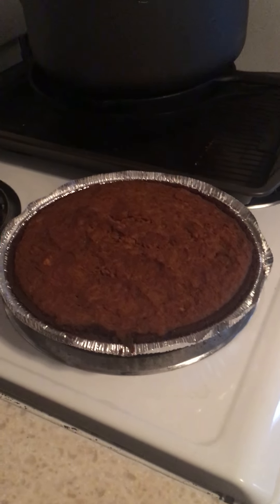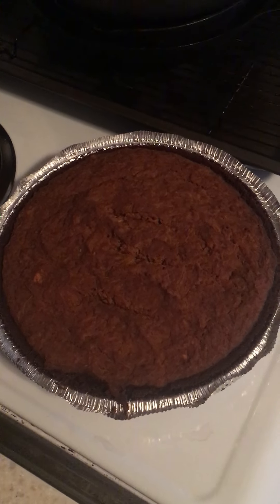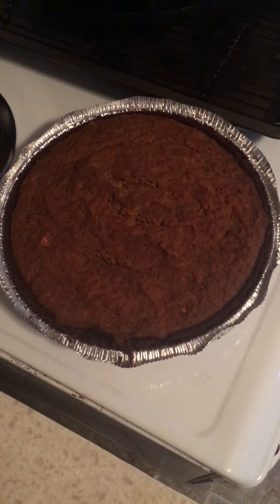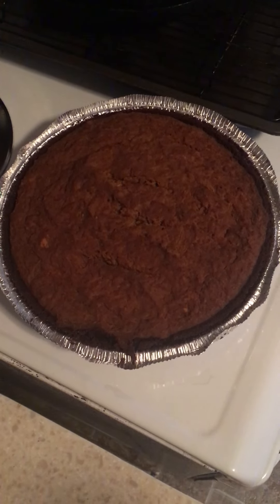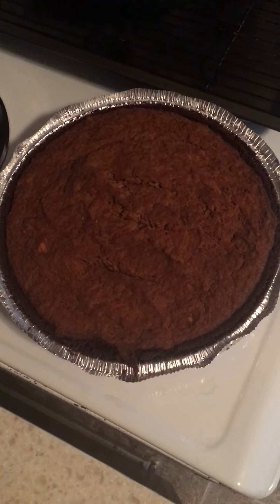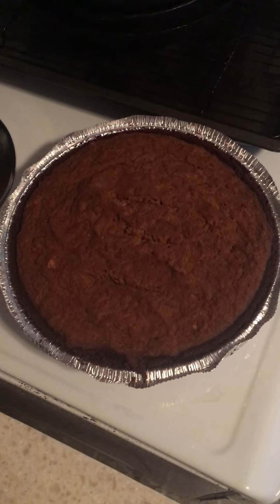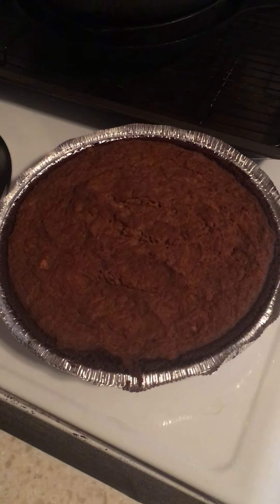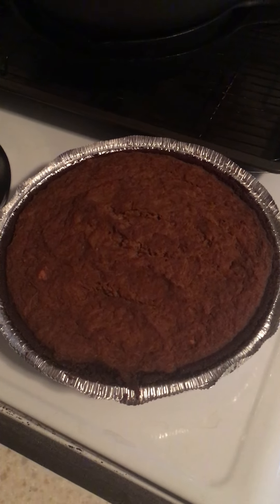Day 23 - Yummy Squash/Pumpkin Pie - March Wellness 2021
Hello! I love yummy food that is good for you. This food has a long journey, I know exactly where it grew, the rain that it drank in, the soil that it grew in, organic, simple, nourishing. I harvest the squash in the Autumn and kept the pumpkin an heirloom variety of squash, until a couple of days ago, baked the squash first in the oven but cutting the thick rind into slices, and then scooped out the flesh, mixed with some macademia milk, two eggs and that is it, besides spices, I love Cinnamon and cloves and ginger, they are all great for the digestion. Squash is high in Vitamin C, A, B6, folate, magnesium, fiber, riboflavin, phosphorous, potassium. it is a power-packed veggie. I saved and dried the seeds to plant this coming season. You don't have to have heavy creams, milk, sugar to have amazing flavors and healthy food! Each piece is about 150 calories, because I used a chocolate graham cracker crust, no flour or gluten.